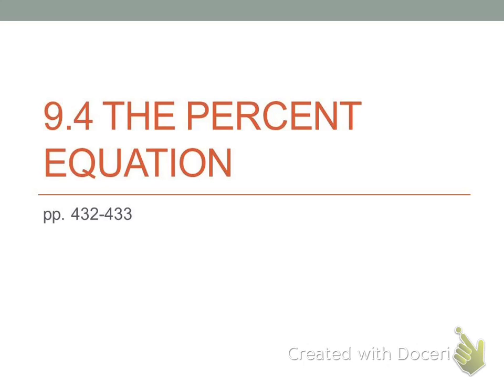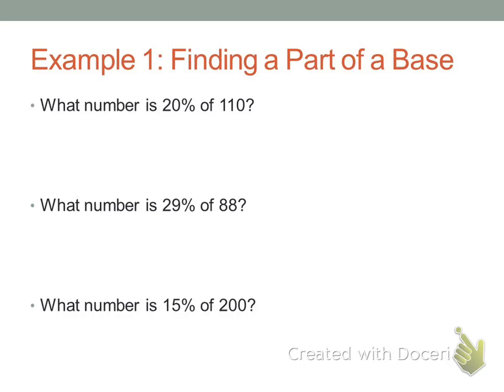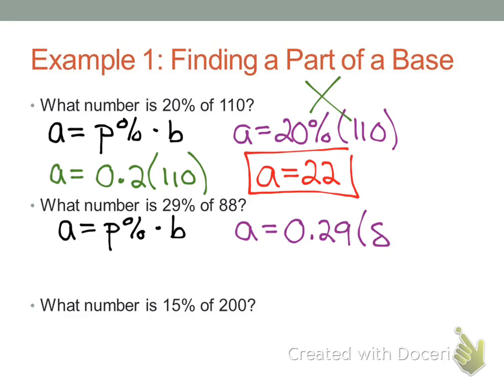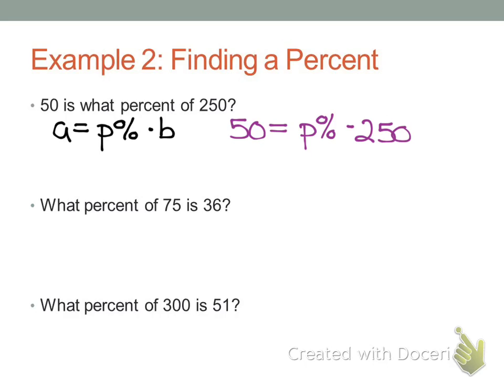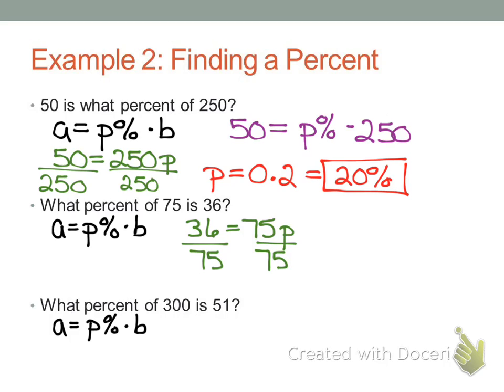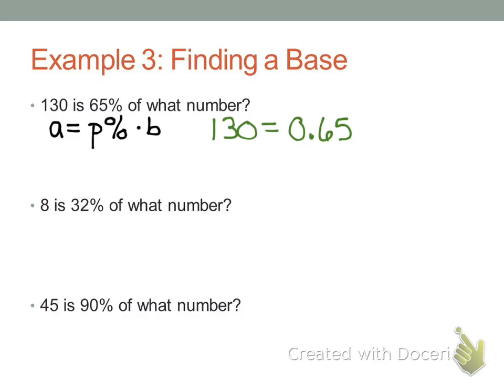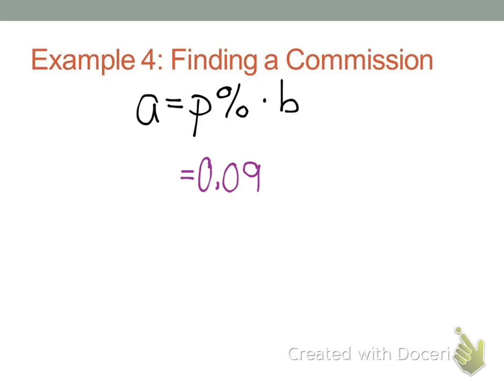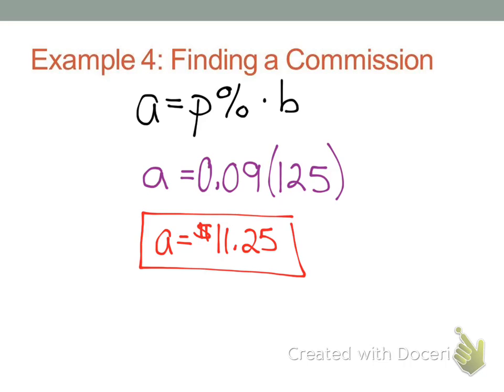9.4 The Percent Equation